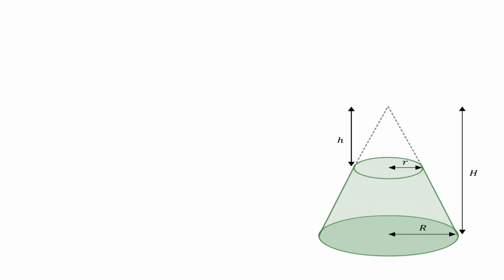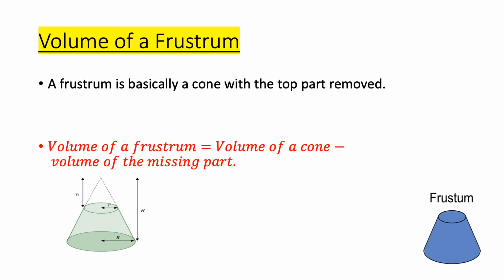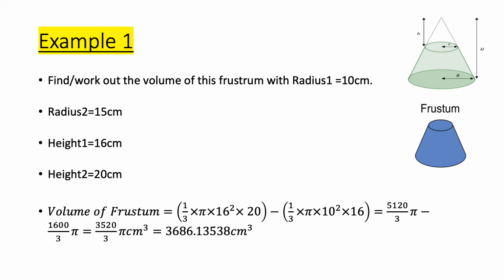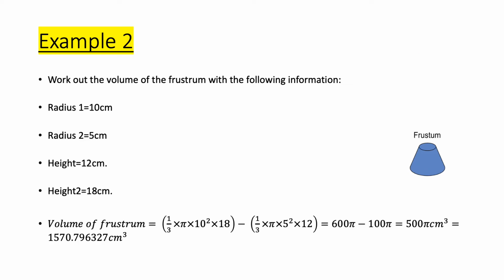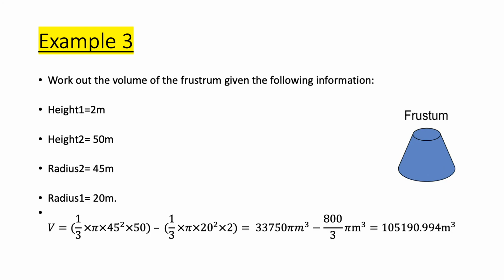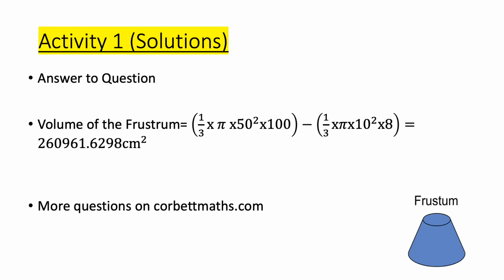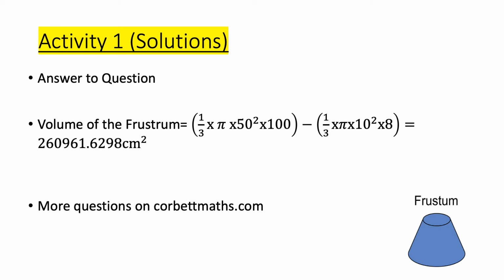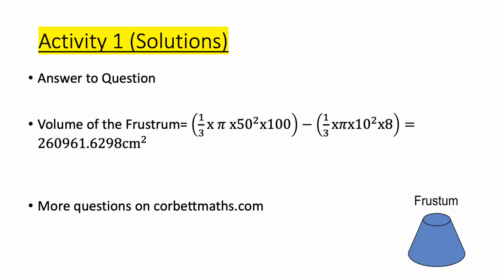Volume of a Frustrums (GCSE Higher Tier For Edexcel & AQA)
Dear all

Happy Thursday 13th August 2020. Hope you're all well and okay. Good luck and Best Wishes to all year 13 students today. I hope you all get the grades you need and I wish you all the very best for your future prospects and jobs. Hope you all get good and top grades. Also all the best for GCSE students for next Thursday. I said this in yesterday video no one could have predicated how this year panned out and played out. I understand everyone's emotions and feelings during this mad and hard period of 2020. It has been such a difficult and hard year. It's been such an uncomfortable time period in 2020. Nobody blames you and I support and care about every single of you and want what's best for you all. No one saw this coming with this horrible virus. It literally affected everything in this country in a very chaotic and sad way.

Today's video looks at volume of a frustums. We work out the volume of the whole cone subtract the smaller part and the missing part of the cones. Watch the video and ask me any questions in the comments sections or queries.

Thank you so much for watching, please subscribe to my channel, drop the video a like, turn on post notifications, share my videos and provide me with feedback with how to improve. I will be doing more whiteboard lessons too.

I am making maths videos and also a maths tutor for all levels. Offer online+ Face to Face.

Kind Regards

Abdallah W